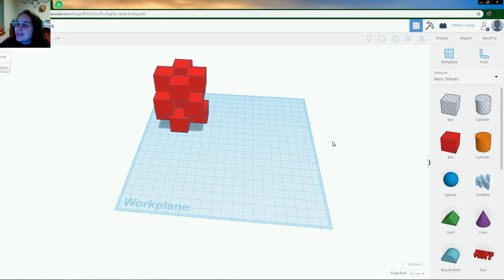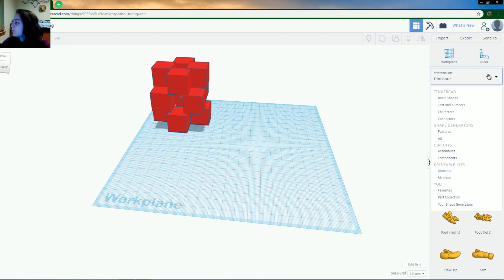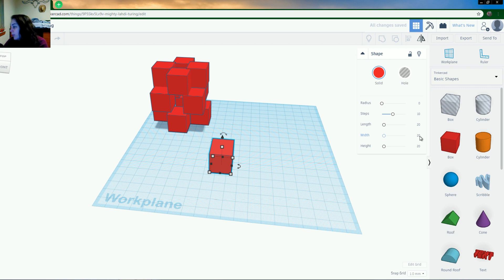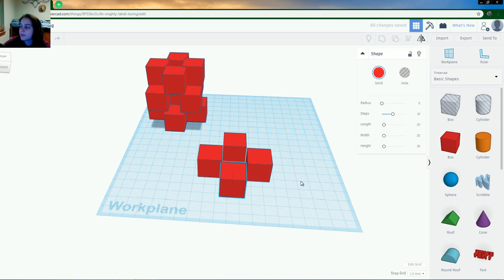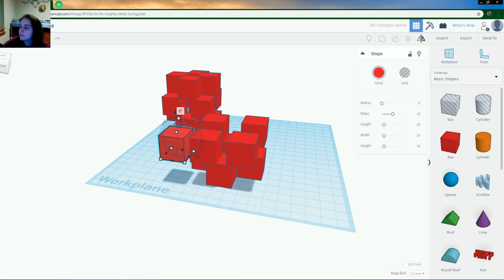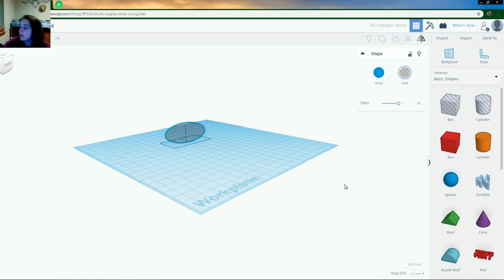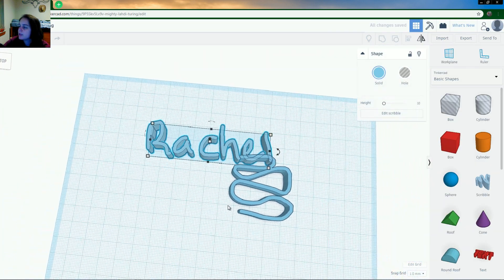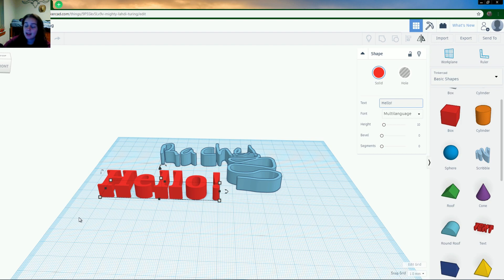TinkerCAD - Getting Started, Guest Tutorial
Please enjoy this great Guest tutorial.